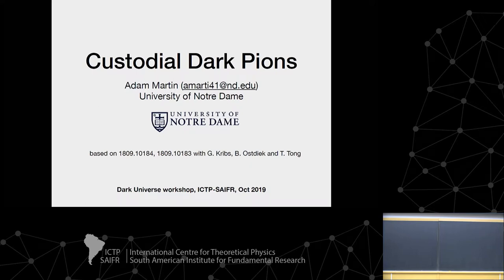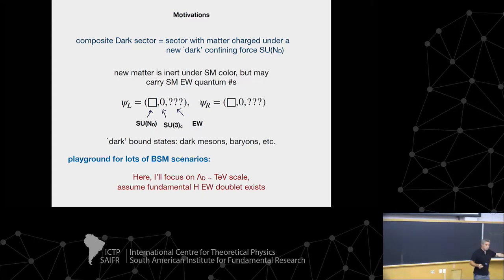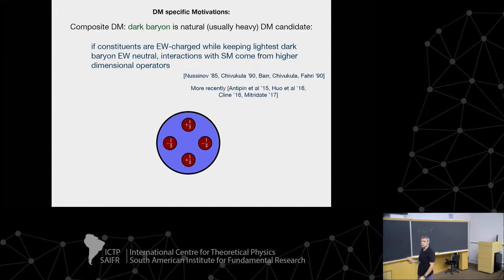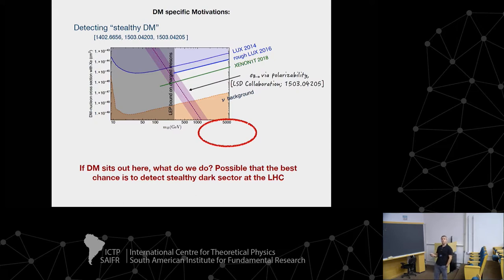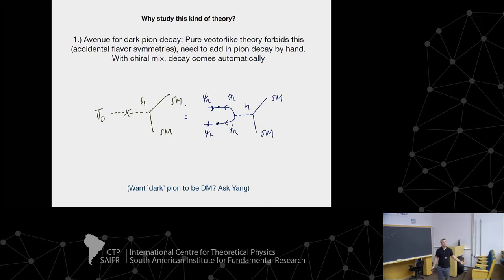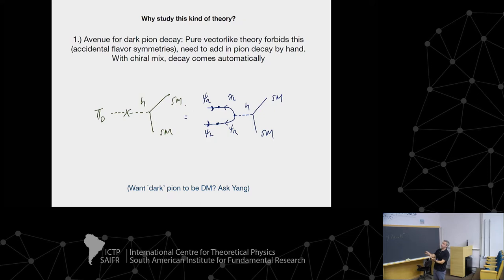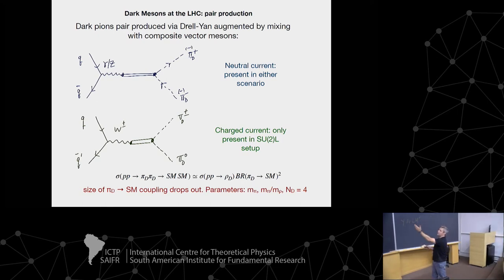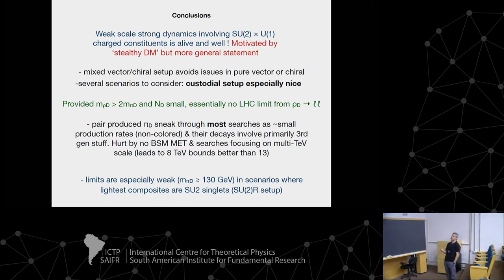Custodial Dark Pions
Dark Universe Workshop – Early Universe Cosmology, Baryogenesis and Dark Matter October 24, 2019

Speaker:
Adam Martin (Notre Dame University, USA): Custodial Dark Pions